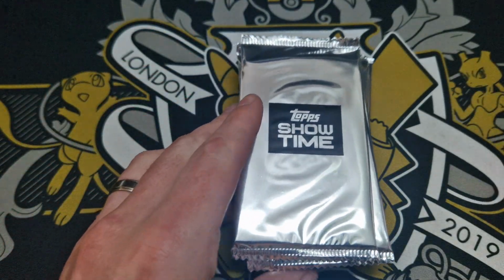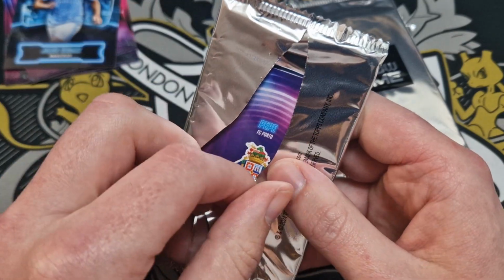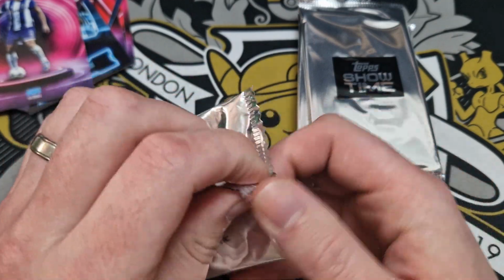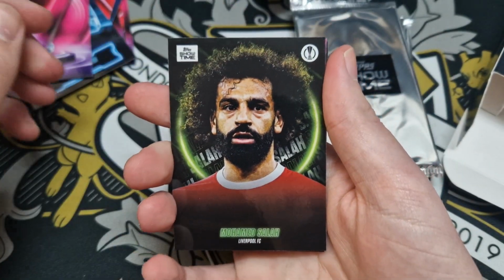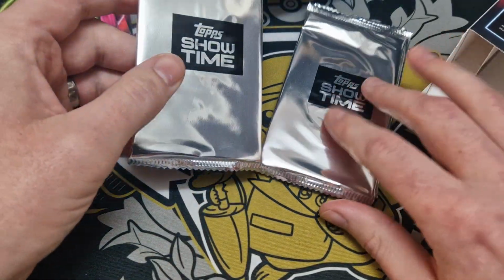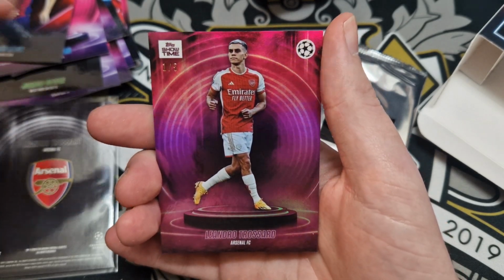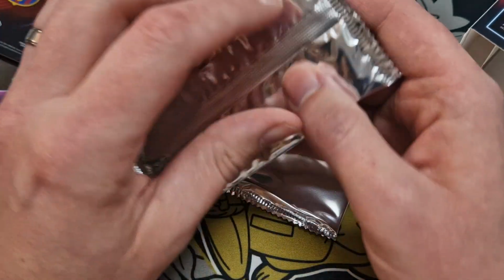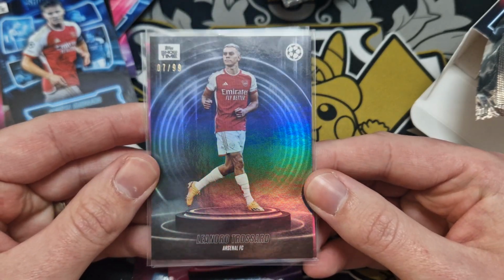Topps Show Time Box Opening